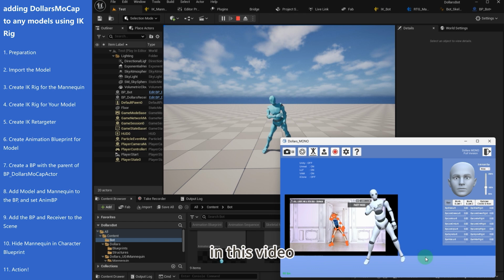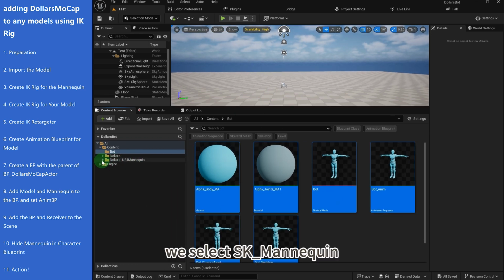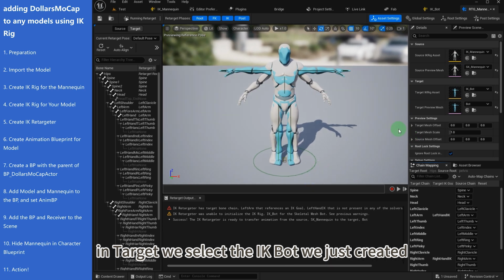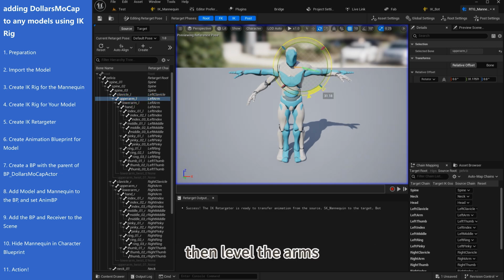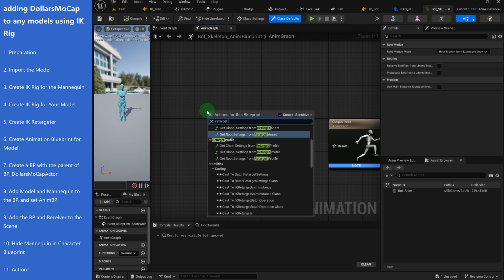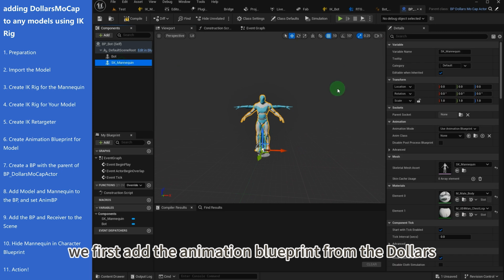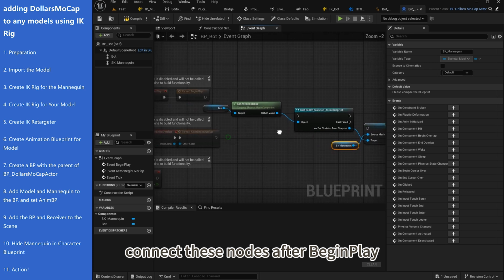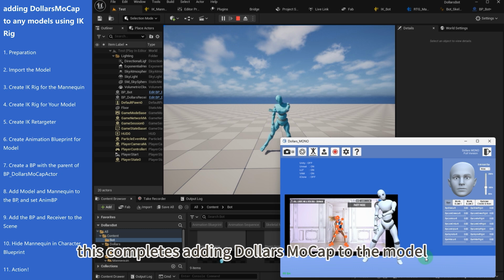[Sample Project] Adding Dollars Mocap to Custom Models in UE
In this video, we'll show you how to add Dollars mocap to custom model using Unreal's IK Rig feature.